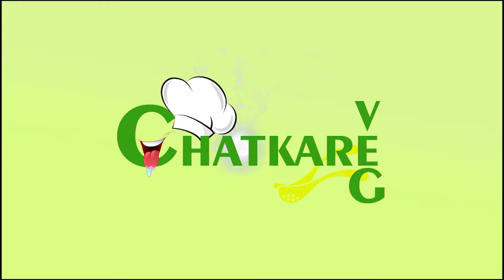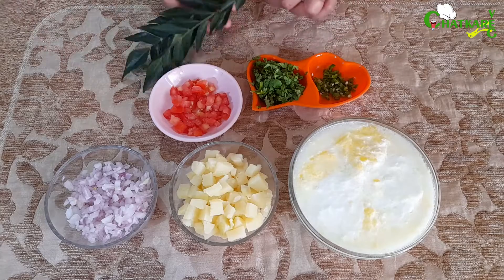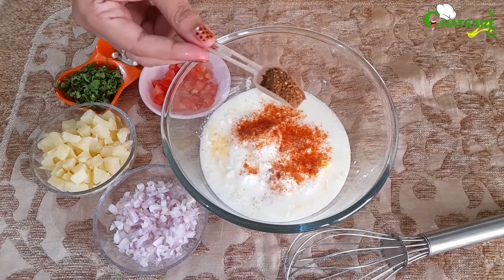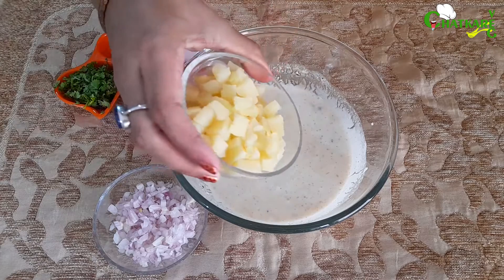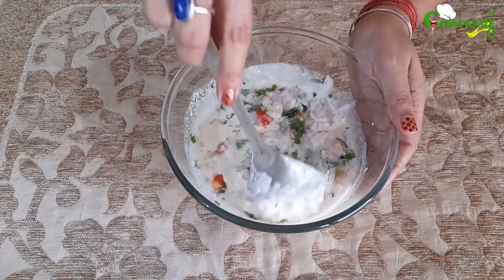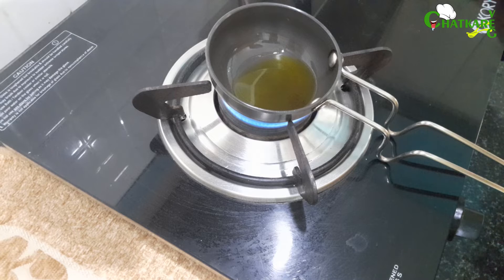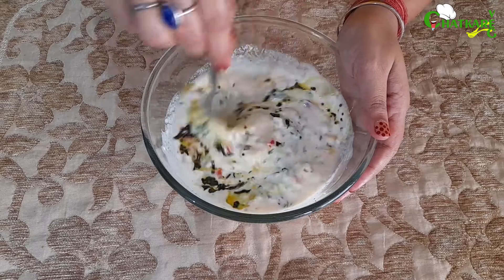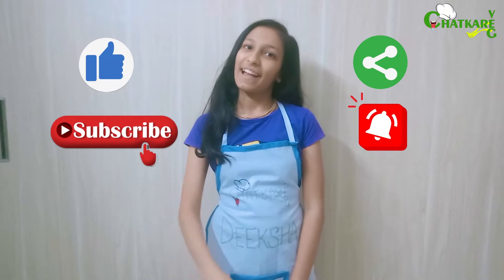Potato and Onion Raita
Not only as a veggie but Potato, Onion and Tomato tastes very good in Raita as well
Checkout the recipe.